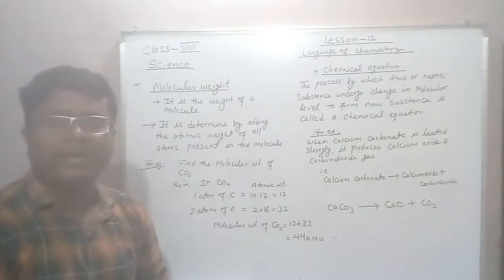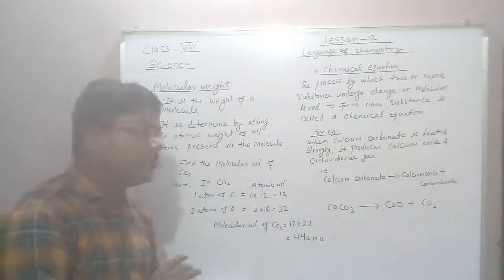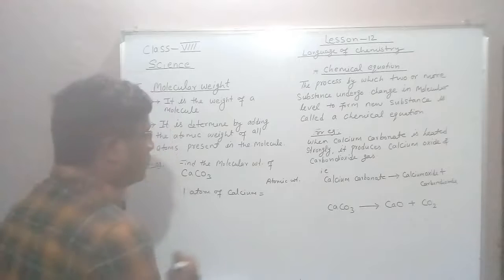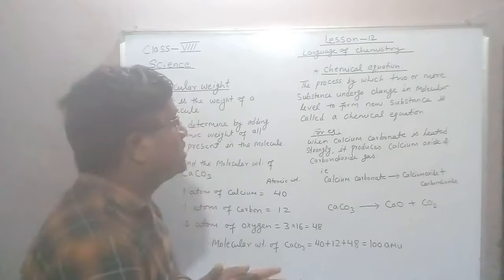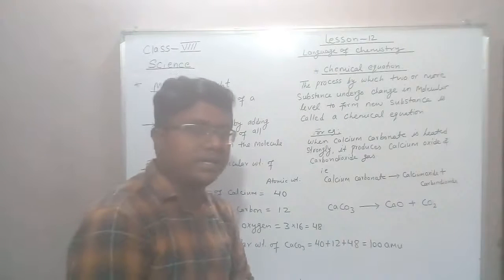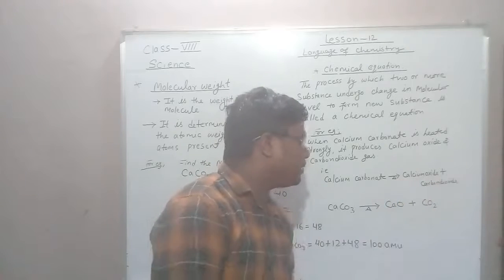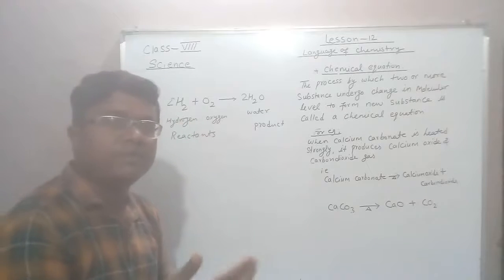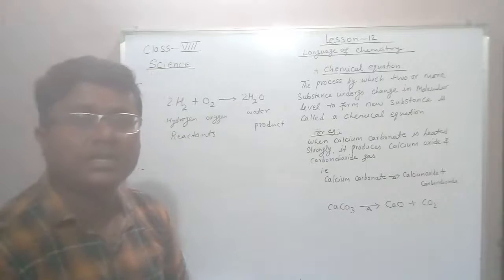Science Class8 Day24